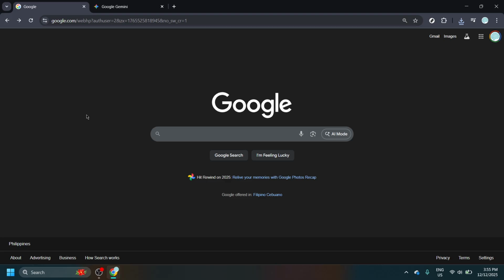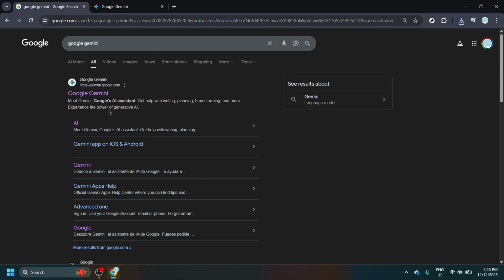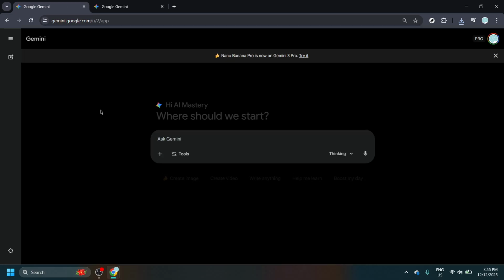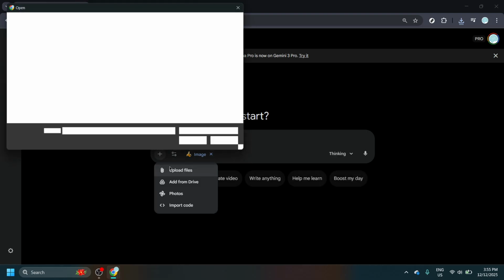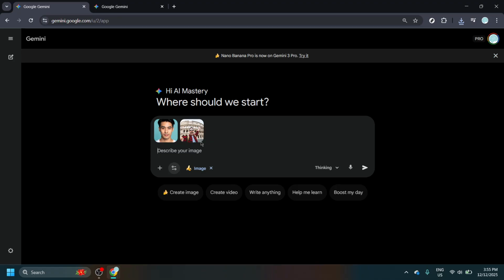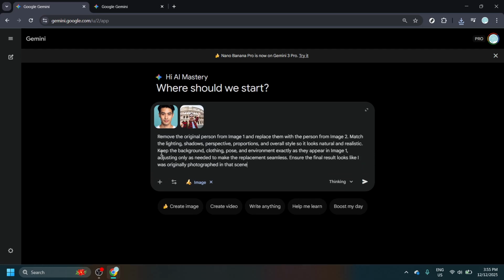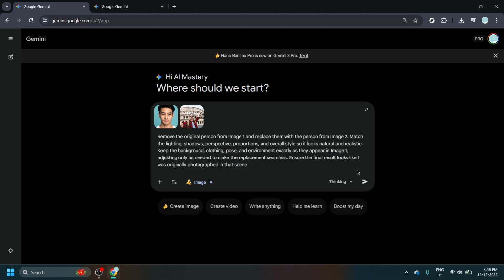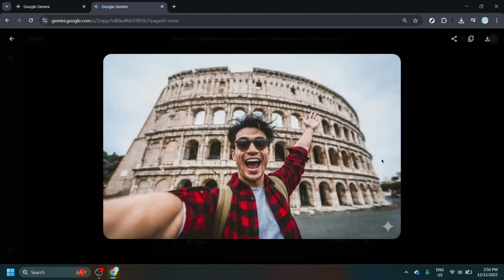How To Seamlessly Insert Yourself Into Any Photo With Gemini Nano Banana | AI Photo Editing (Tested)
How To Seamlessly Insert Yourself Into Any Photo With Gemini Nano Banana (Tested)